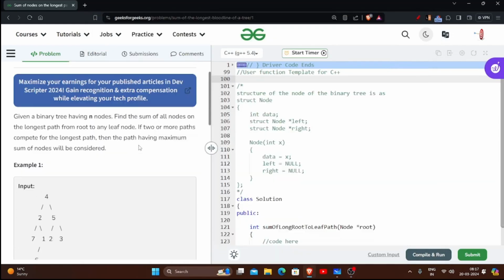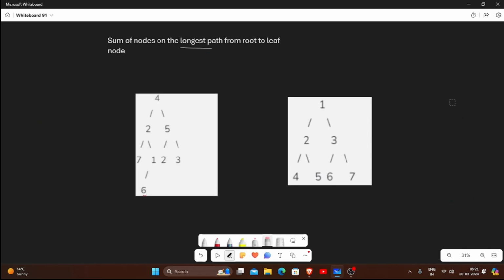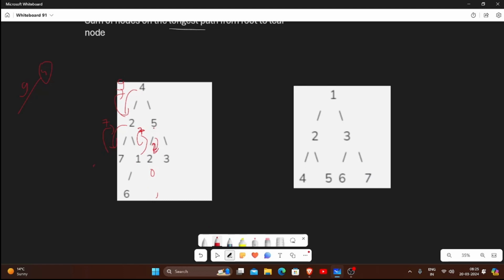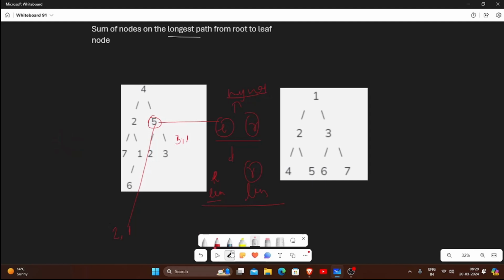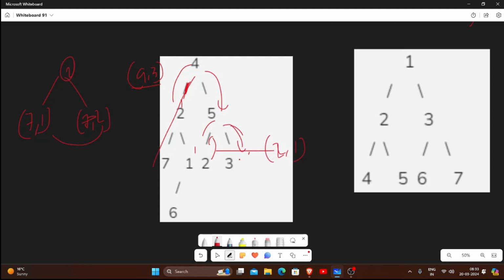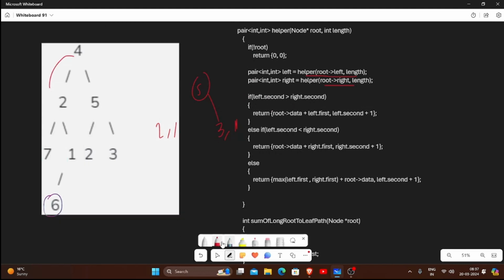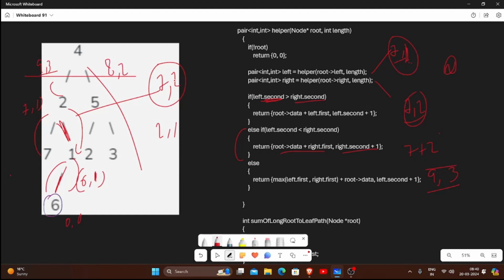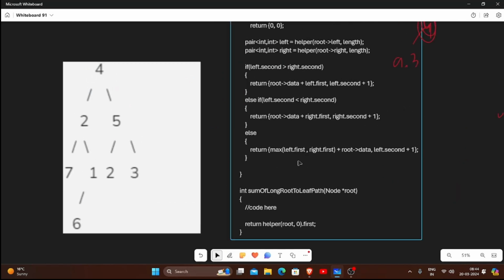Sum of nodes on the longest path from root-leaf node | Recursion Explained | gfg potd | 20/03/2024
gfg potd
potd gfg
potd today
potd
gfg